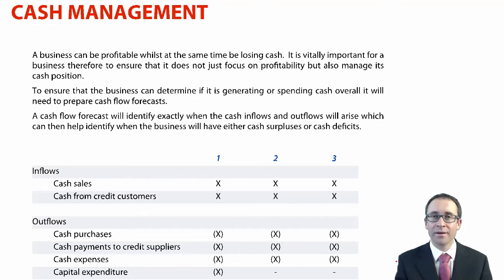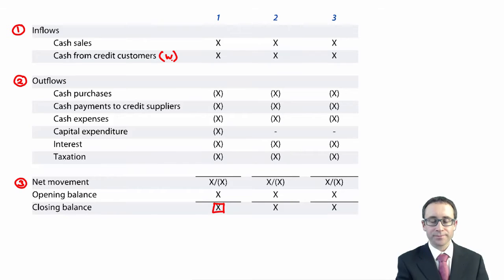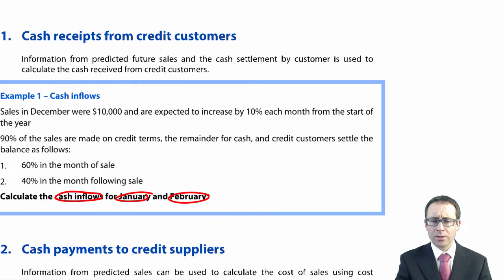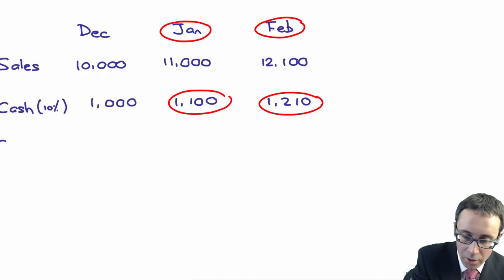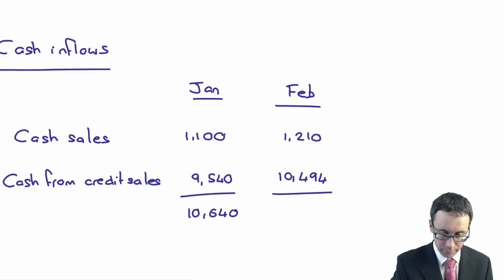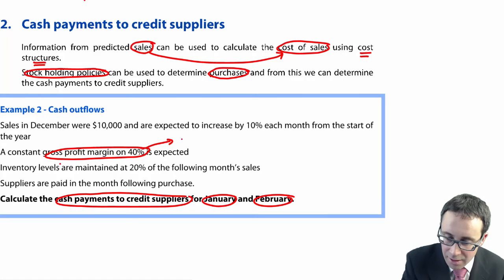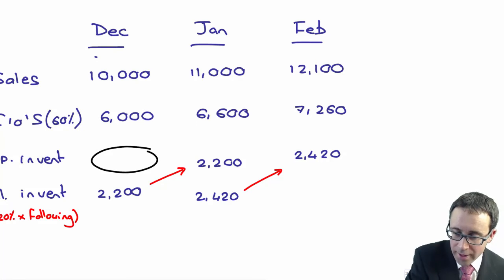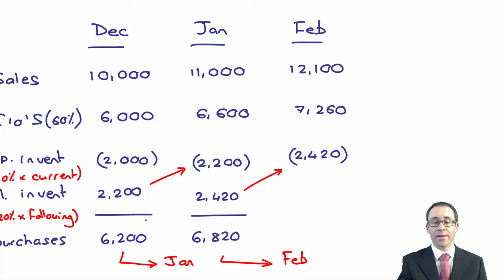CIMA F1 Cash Management